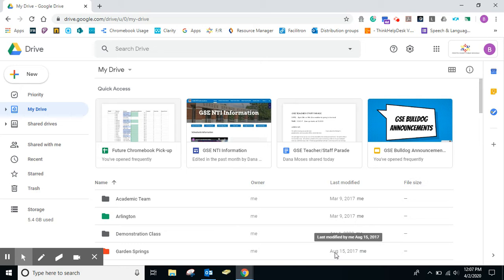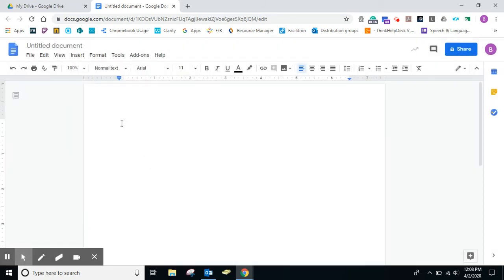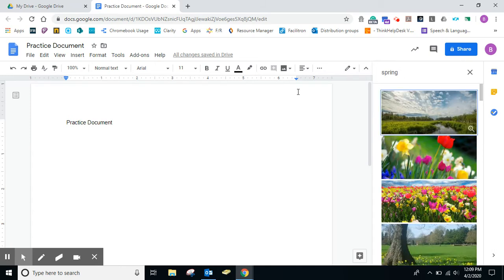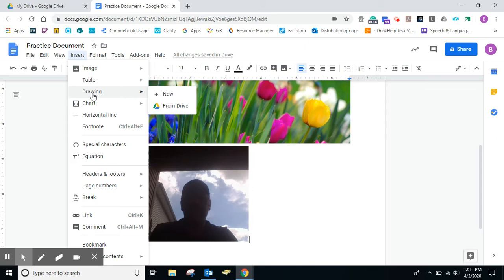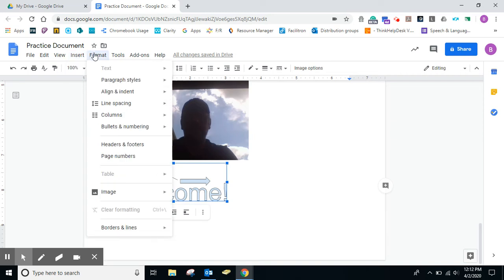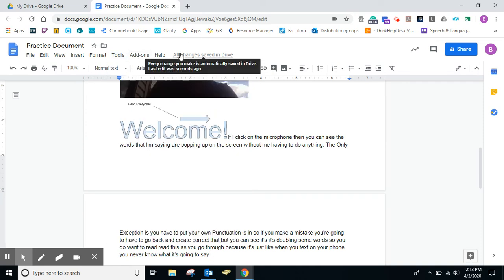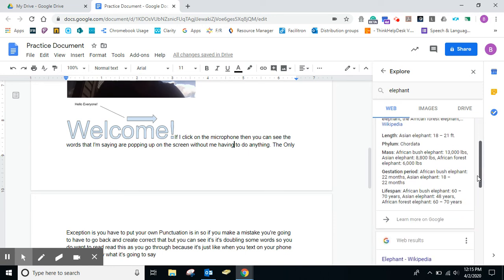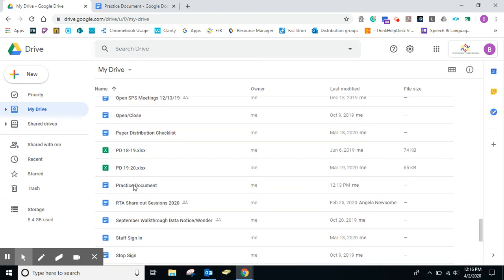Google Docs Overview